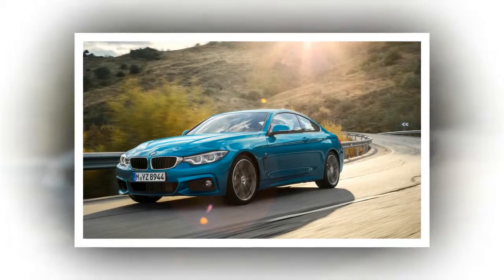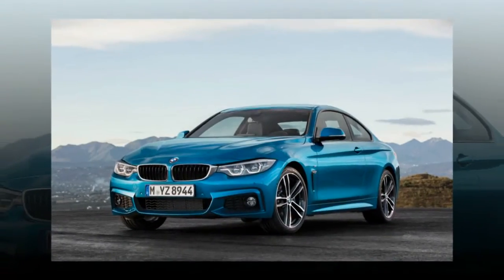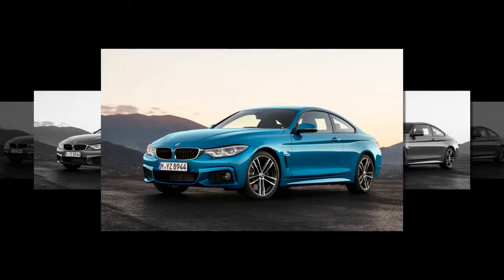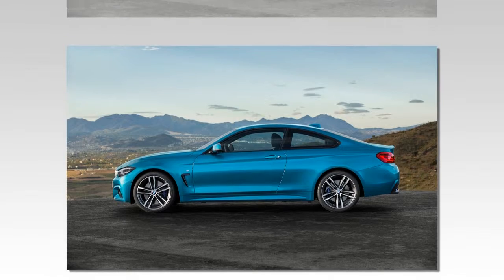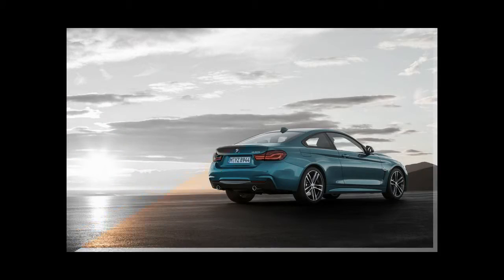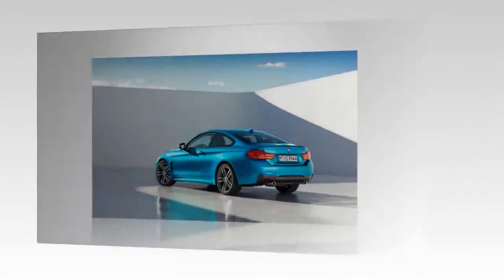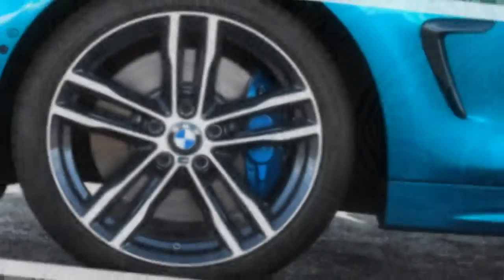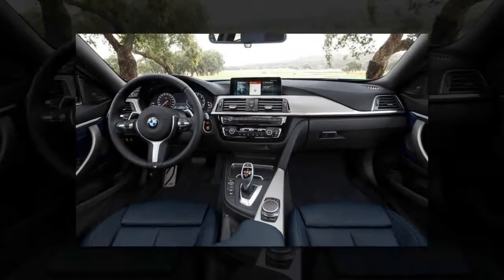OverView First Drive Rating 2018 BMW 4 series Coupe and Convertible